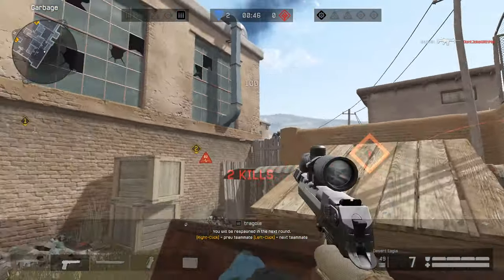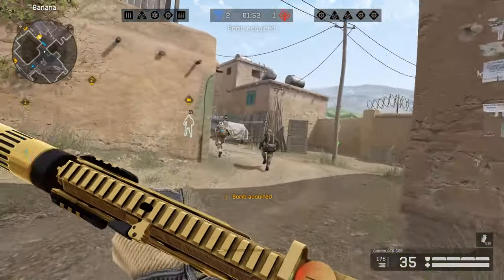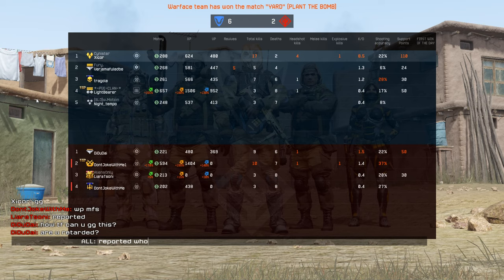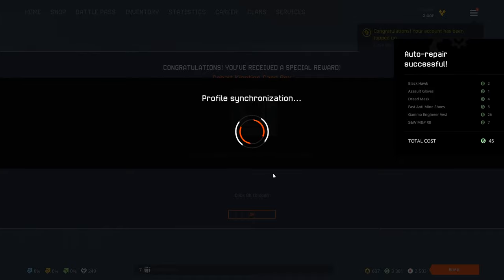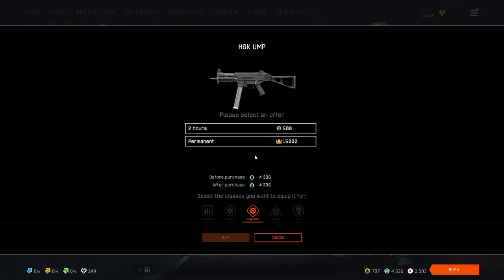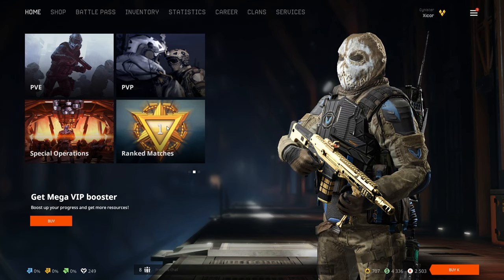Warface Debut - Butter ACR CQB!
The ACR has been with me for so fkn long, I know the gun better than my own family...

Music (in order of appearance):
• Video music: None
• My intro was kindly made by Slmar Gaming! Amazing guy, thank you so much bro! :D

• Warface (currently in pre-alpha) is Crytek’s new Free2play top quality fps which has been released in North America, Europe and Turkey. It has amazing graphics compared to other free2play fps games and offers a unique gameplay.
(No, don’t do it, escape while you still can xD)

My info:
• Warface/Gaming
- Server: North America/Global
- Sensitivity: 7/8 probably
- Graphic settings: Either all high with either low shaders, or low shaders and shadows
- Mouse DPI: 1600 (yes, we're going for the world record)

• Software
- Recording: NVIDIA ShadowPlay, Action! Mirillis (for deskptop/outside of game recordings)
- Editing & Rendering: Sony Vegas Pro 16

• Hardware:
- PC: iBUYPOWER  CA742SL (Model Number)
- 16 GB RAM
- Mouse: IBUYPOWER MOU-IBP-003 (just a random one that came with my PC, otherwise, I use and recommend Razer Deathadder)
- Keyboard:  an HP Slime keyboard LMAO
- Headset: HyperX Cloud Alpha
- Microphone: Blue Yeti